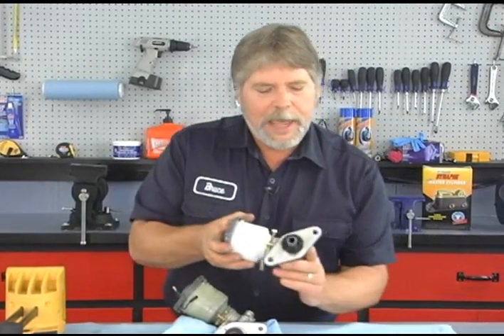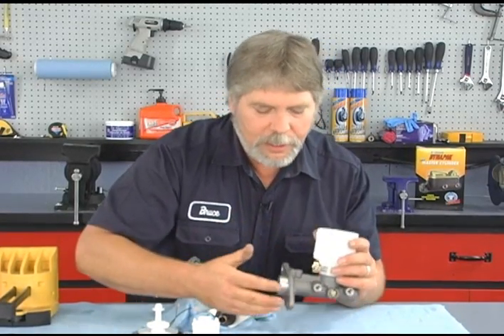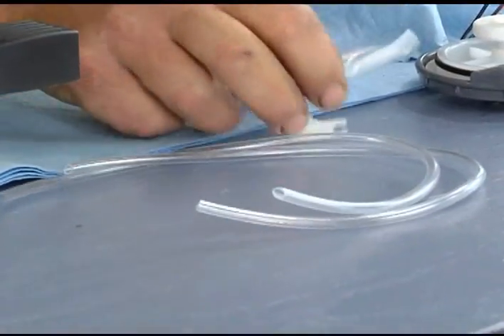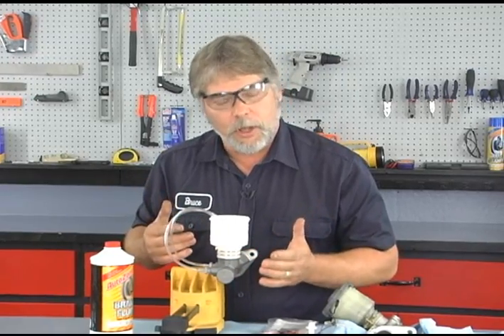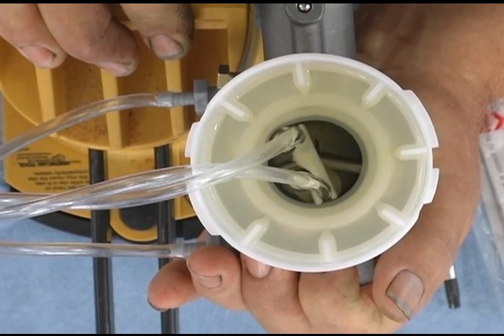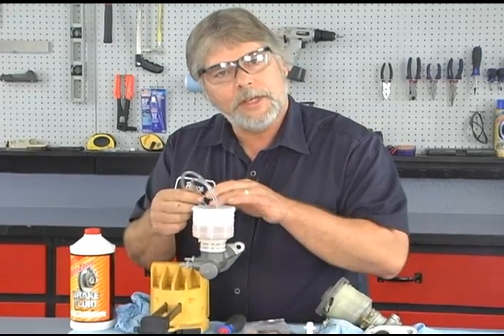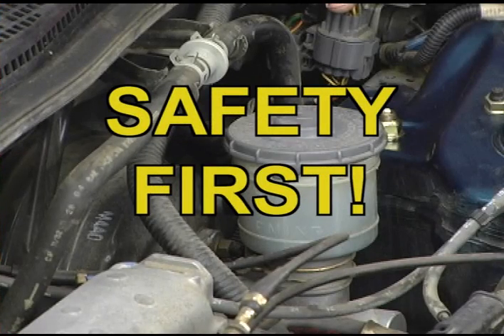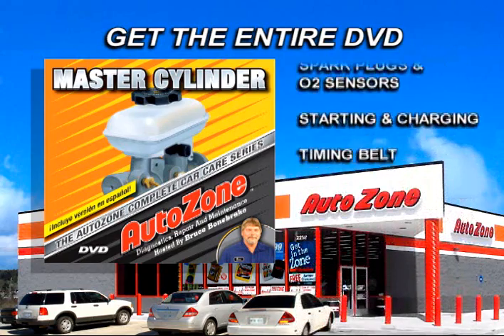Bleeding the New Master Cylinder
In the fourth installment of the AutoZone Complete Car Care - Master Cylinder Series, Bruce Bonebrake shows how to bleed a new master cylinder.